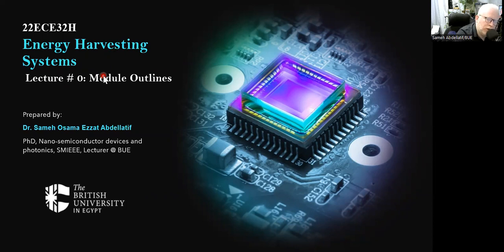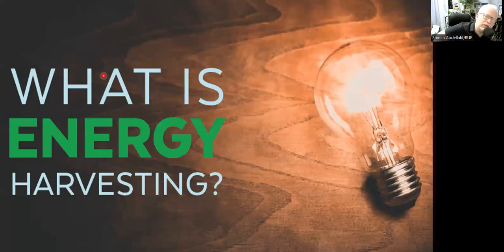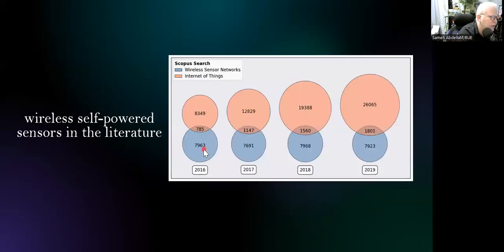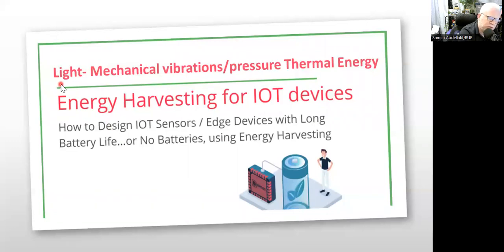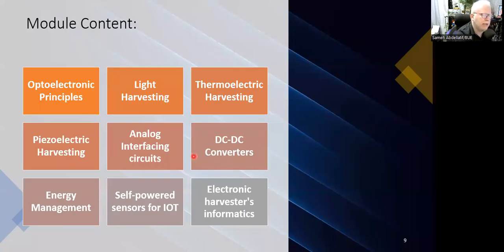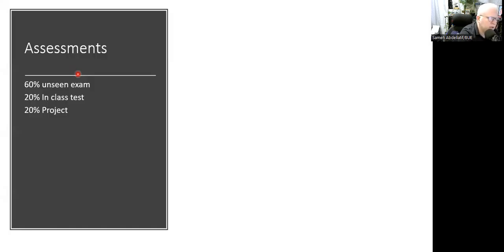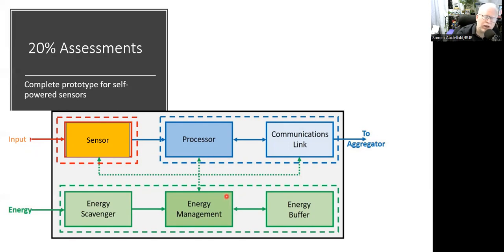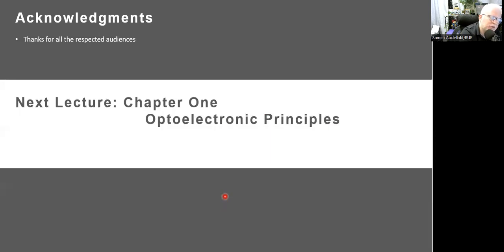Lecture 0: Energy Harvesting systems outlines